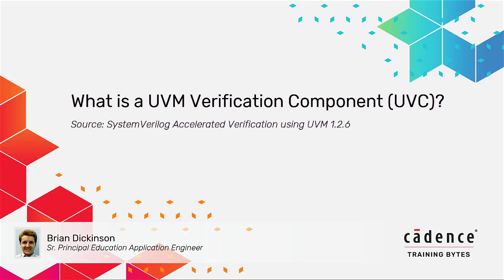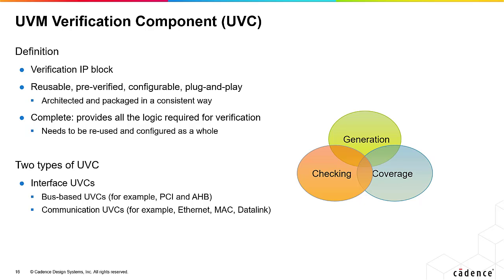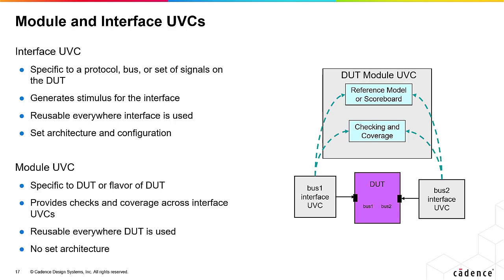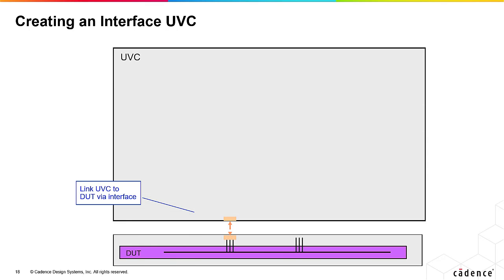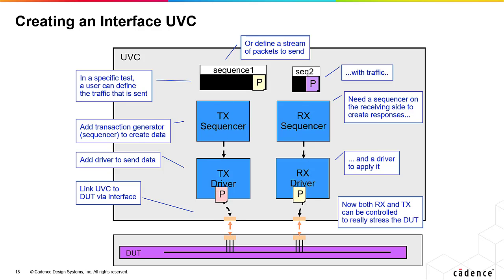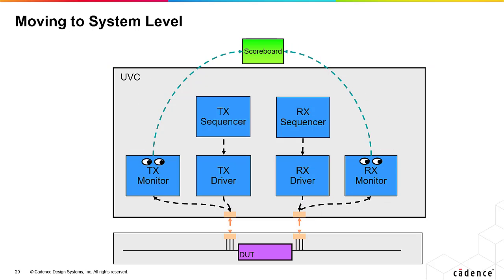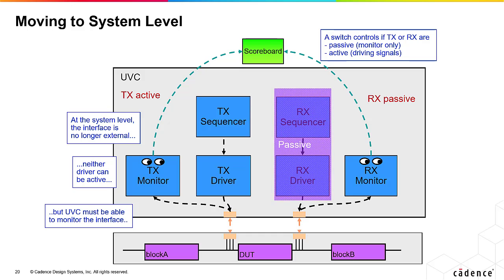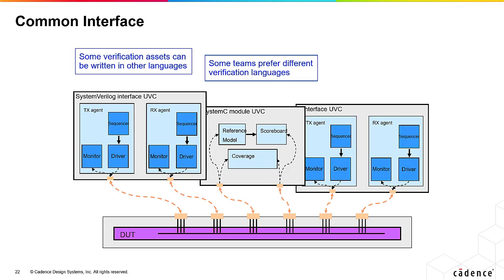What is a UVM Verification Component (UVC)?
This video defines the purpose and structure of a UVM Verification component (UVC).